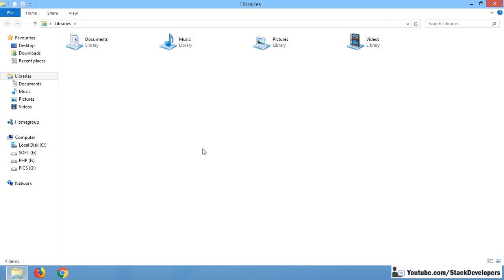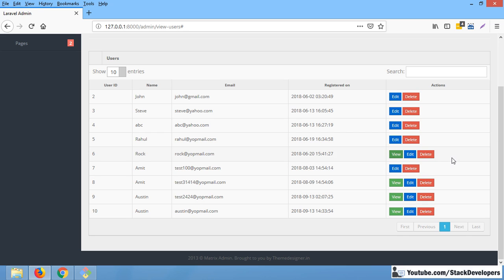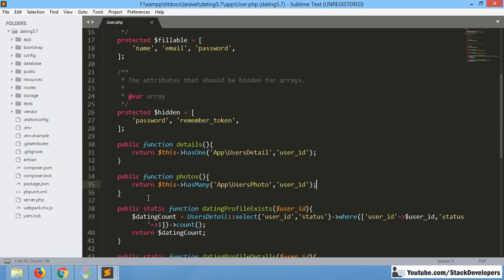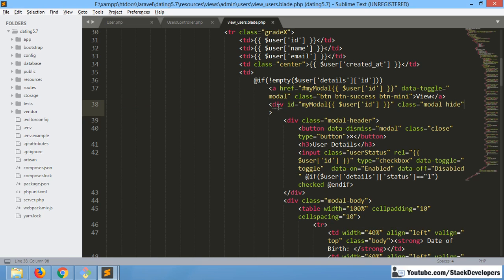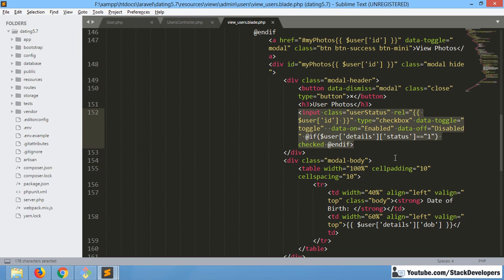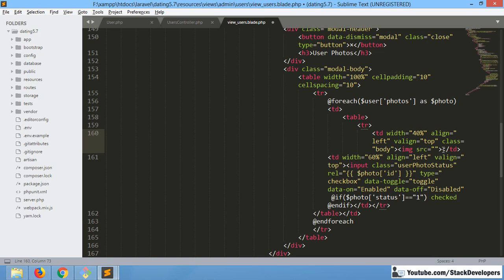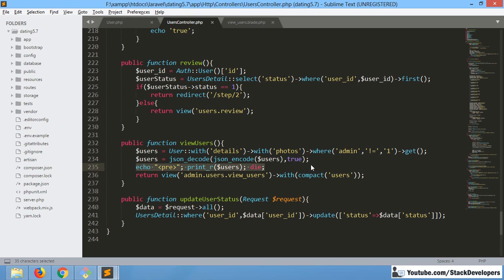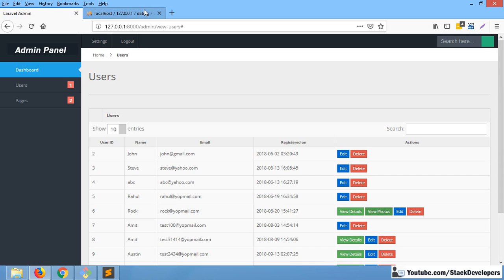#25 Dating/Social Networking in Laravel 5.6 / 5.7 | Show Users Photos in Admin | hasMany Relation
In Part-25 of dating series, we will show User photos in admin panel with their status. We will also define hasMany relation between users and users_photos tables and will update view_users function as well.

1) Update User Modal (hasMany relation) :-

Update User Modal with hasMany relation in User.php file to set the hasMany relation between photos and photos_users tables that means user can have many photos.

2) Update viewUsers function :-

Now update viewUsers function in UsersController where we will update users query with photos function as well.

Debug and check once if user photos also coming with other user details so that we can show in view users section in admin panel.

3) Update view_users.blade.php file :-

We will update view_users.blade.php file with another "View Photos" link in Actions that will appear for those users who add their photos. And will add another foreach loop for showing users photos with enable/disable toggle same like we have done for user status in earlier videos.

You can see in video that user photos are appearing now with their status as well. In next video we will add jquery/ajax to update the status of the user photos.